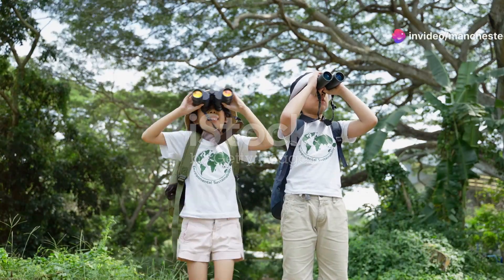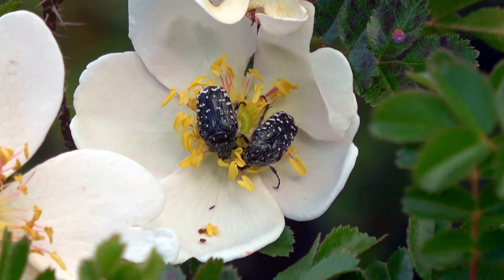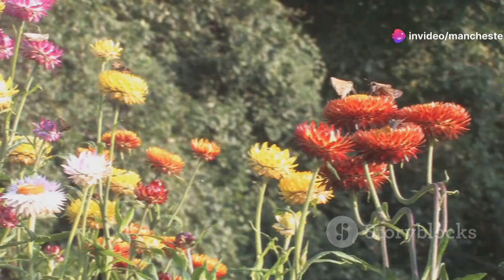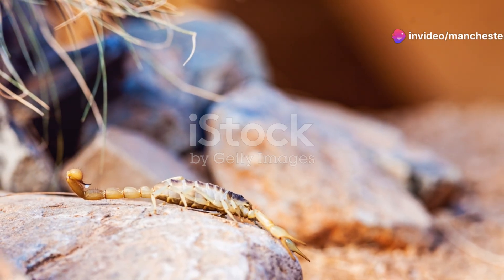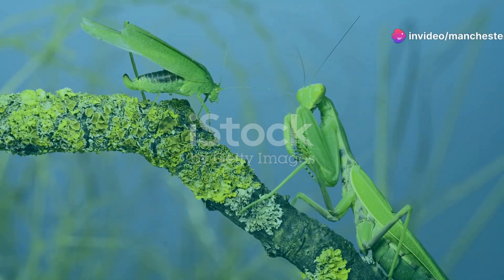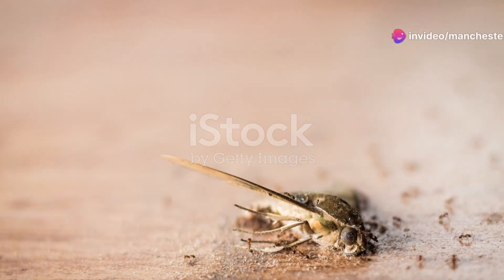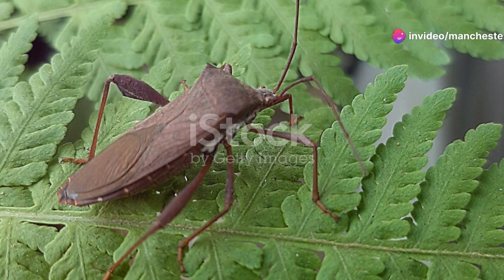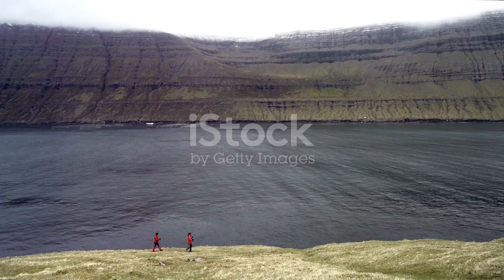Insect Safari: Discovering Turkmenistan's Miniature Marvels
Embark on an unforgettable insect safari through Turkmenistan's vibrant ecosystems, where a captivating world of bugs awaits. This adventure will take you from arid deserts to lush oases, revealing an incredible array of insects in their natural habitats. Witness the shimmering beauty of iridescent beetles, marvel at the delicate grace of butterflies, and encounter the formidable presence of scorpions. The safari also brings you face-to-face with industrious bees and other buzzing marvels. Discover how these remarkable creatures contribute to the health and balance of their ecosystems, from pollination to pest control. Each turn promises a new fascination, as we explore the hidden lives of Turkmenistan's insects and the crucial roles they play in sustaining the environment. Join us for a journey that celebrates the intricate beauty and importance of these often-overlooked denizens of the natural world.